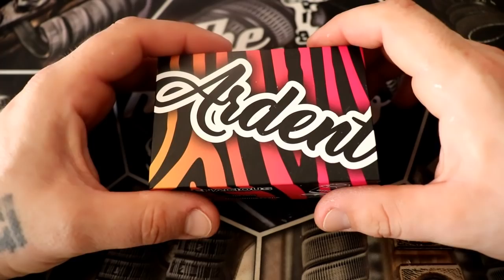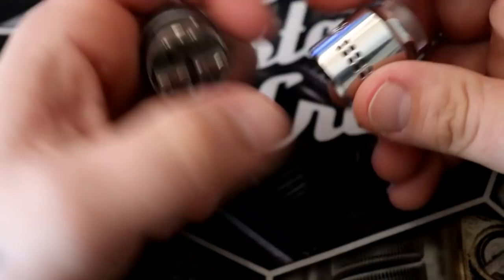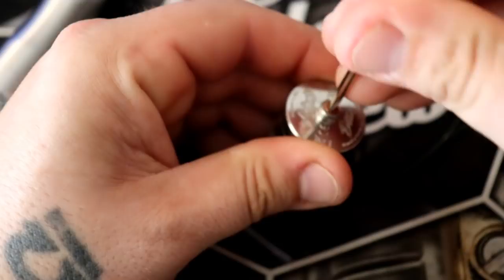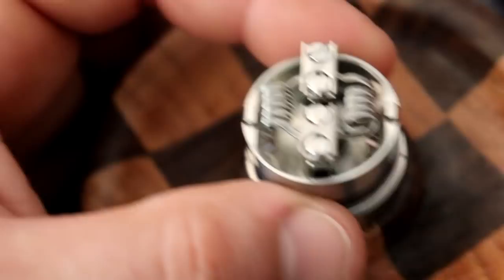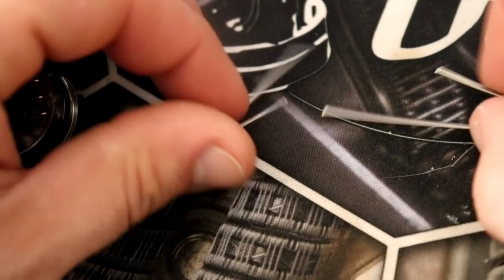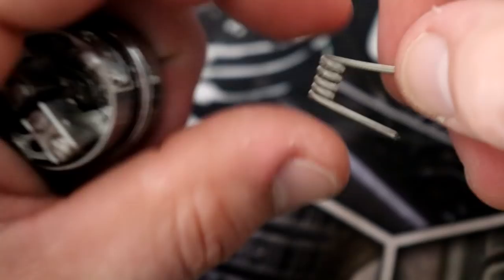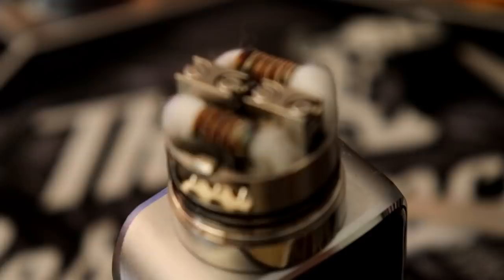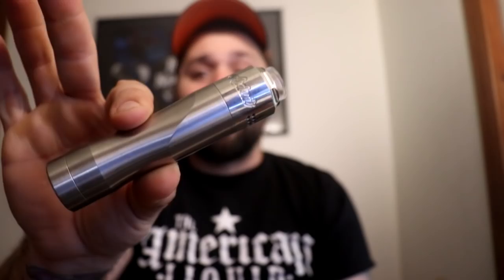coil builder reviews -ardent 27mm rda with hybrid dreamer